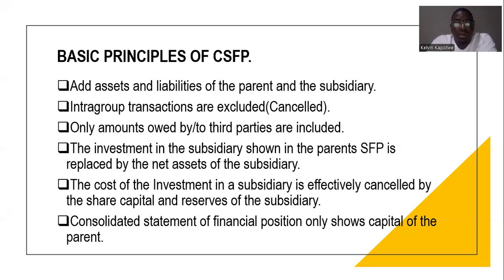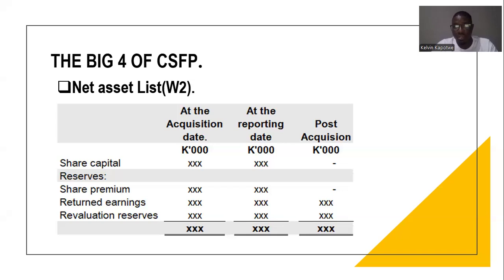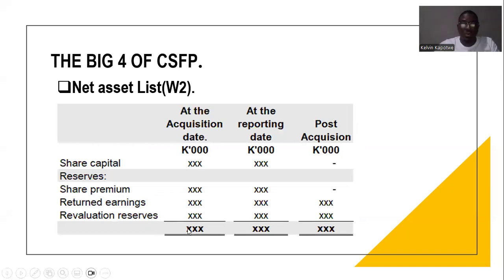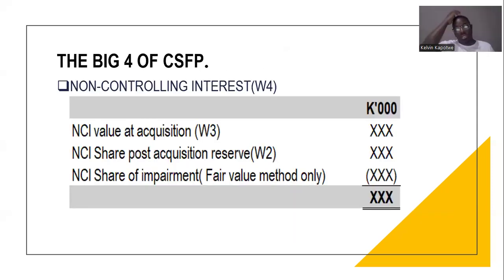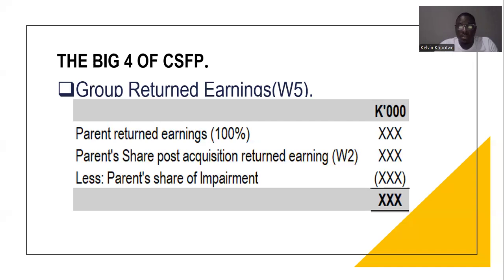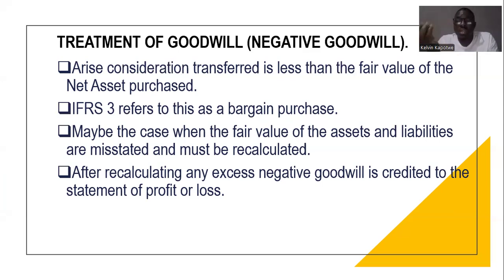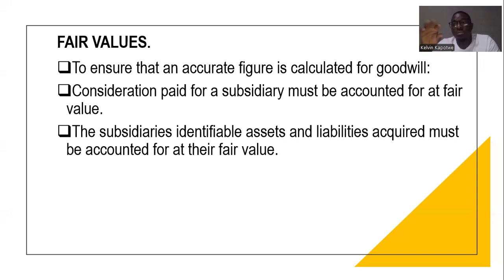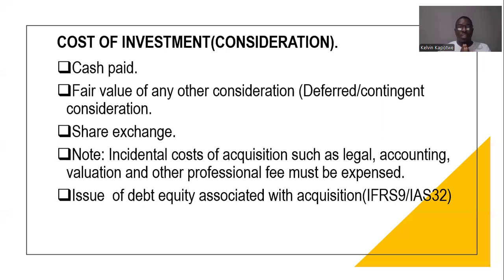CONSOLIDATION STATEMENT OF FINANCIAL POSITION PART 1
Consolidation simplified